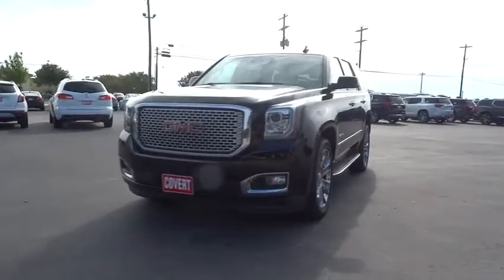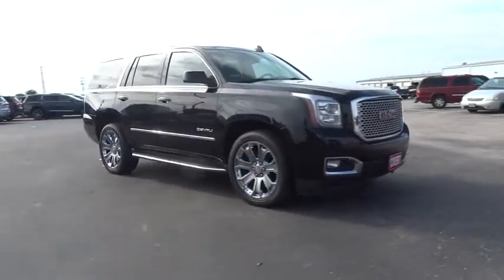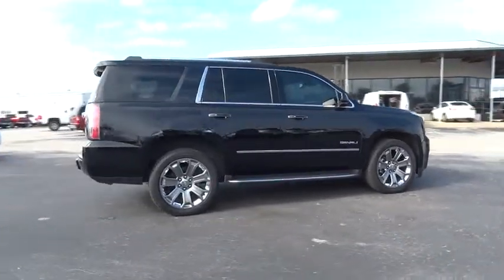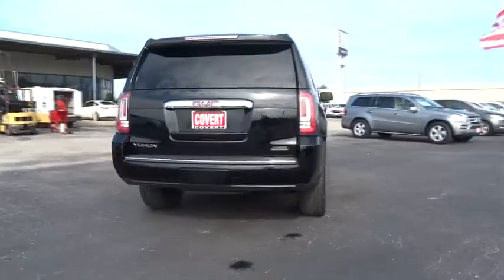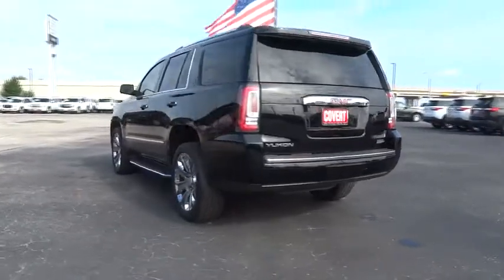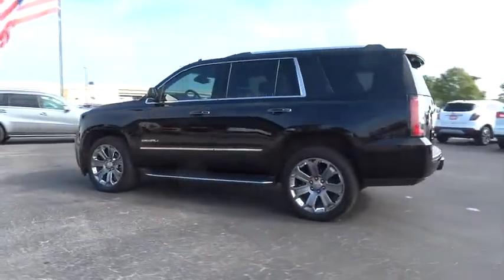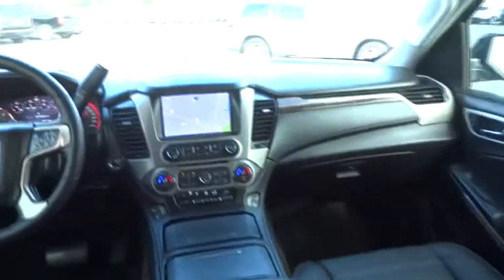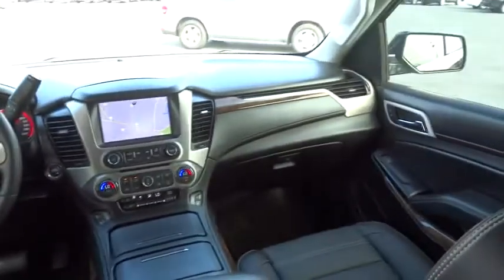2015 GMC Yukon Austin, San Antonio, Bastrop, Killeen, College Station, TX 380775A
2015 GMC Yukon

702 State Hwy 71 West

Check out this 2015 GMC Yukon Denali. Its Automatic transmission and Gas V8 6.2L/378 engine will keep you going. This GMC Yukon has the following options: Wireless charging (Only on vehicles built after 10-5-14. Not compatible with all phones. Compliant batteries include QI and PMA technologies. Reference Mobile devices manual to confirm what type of battery it uses.), Wipers, front rain-sensing, intermittent, Wiper, rear, Windows, power all express down, front express up, Wheels, 20 x 9 (50.8 cm x 22.9 cm) ultra bright machined aluminum, Wheel, full-size spare 17 (43.2 cm) steel, Universal Home Remote includes garage door opener, programmable, Transmission, 8-speed automatic (Only on vehicles built after 10-5-14.), Trailering equipment, heavy-duty includes trailering hitch platform, 7-wire harness with independent fused trailering circuits mated to a 7-way sealed connector and 2 trailering receiver, and Trailer brake controller, integrated. See it for yourself at Covert Chevrolet Buick GMC, 702 Hwy 71 West, Bastrop, TX 78602.
ENGINE  6.2L ECOTEC3 V8  with Active Fuel Management  Direct Injection and Variable Valve Timing  includes aluminum block construction (420 hp [313 kW] @ 5600 rpm  460 lb-ft of torque [624 N-m] @ 4100 rpm) (STD),ENTERTAINMENT SYSTEM  REAR SEAT BLU-RAY/DVD.